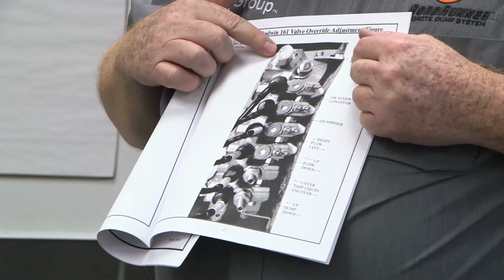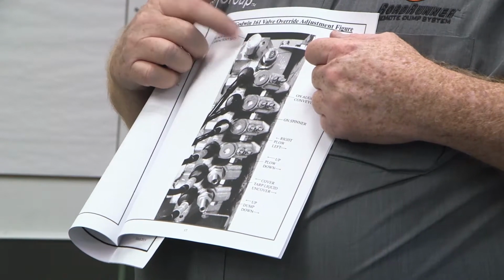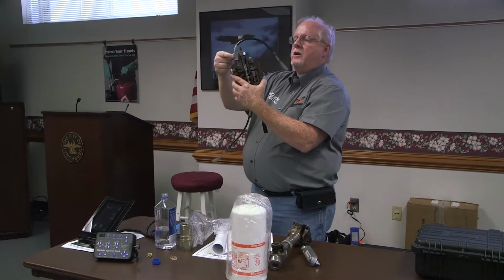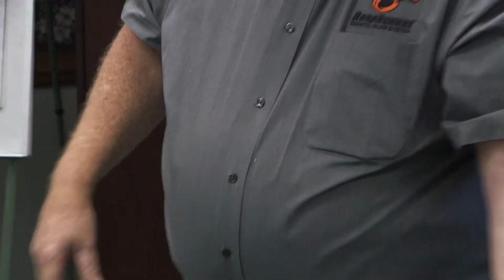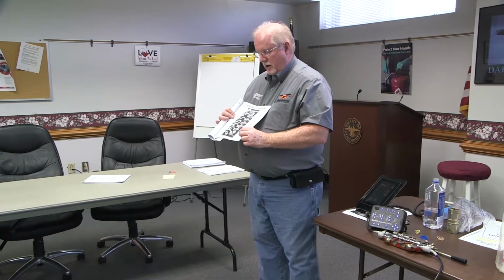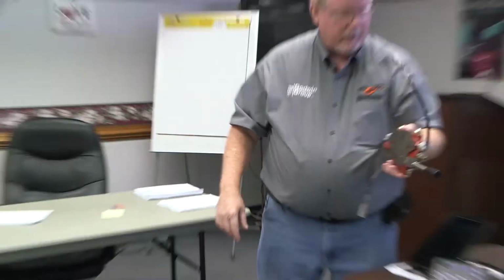Dump Truck Snow Plow Technicians Part 5 Hydramax Touch Manual Page 17 and Closing Comments